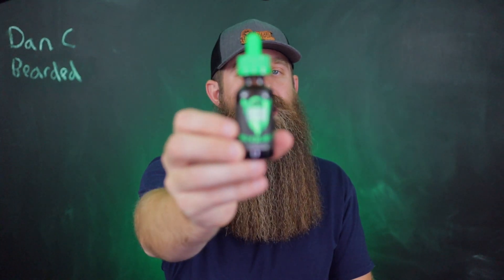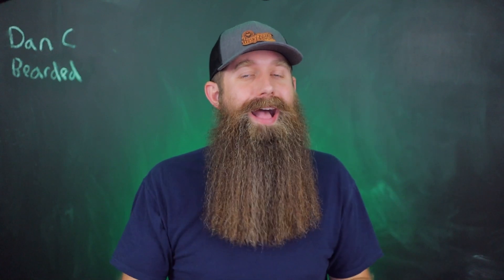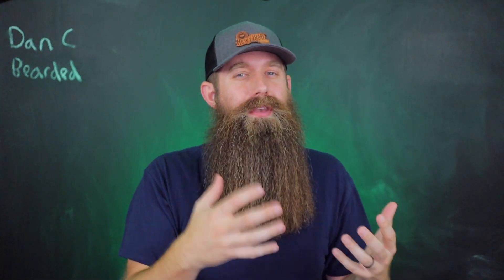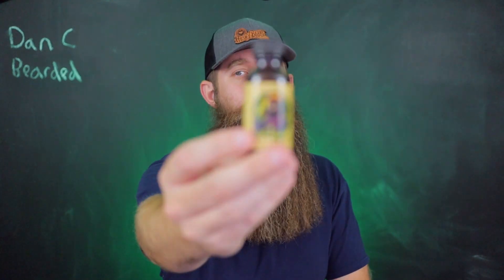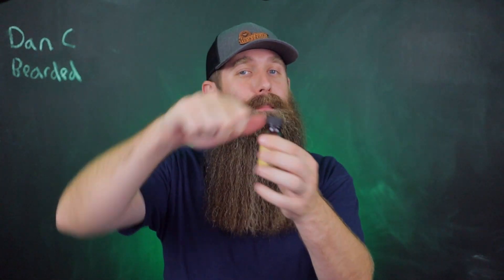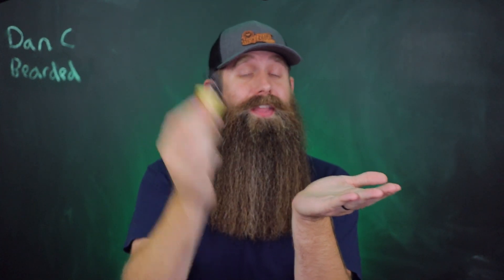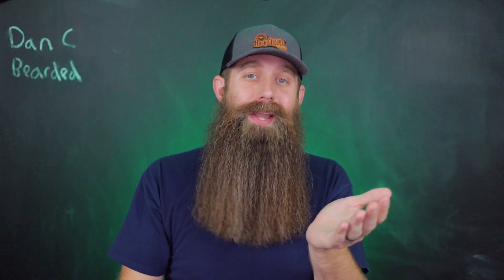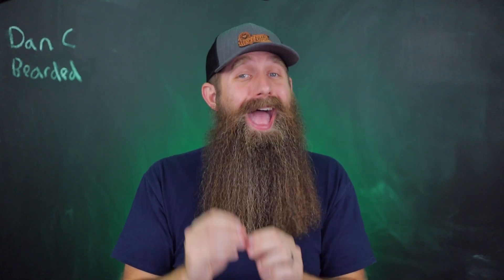How to Make ANY Beard Oil Thicker or Thinner! Fit your viscosity preference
I explain how you can get any beard oil to fit your preference when it comes to viscosity/thickness!

Dan & Sam's Esty shop for Shirts, Decals, & more made by Sam:

My equipment:
Camera = Canon M50

Timestamps:
0:00 = Change Viscosity
0:30 = Thin to Thick
1:40 = Thick to Thin
2:09 = Carrier Oil Option
3:21 = Reminders and Conclusion